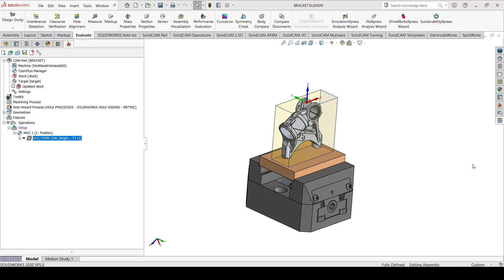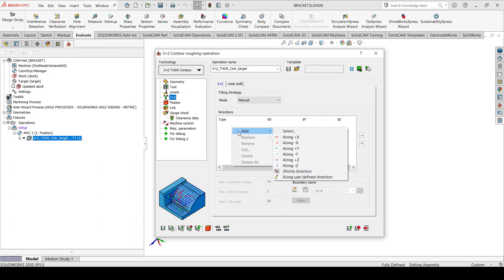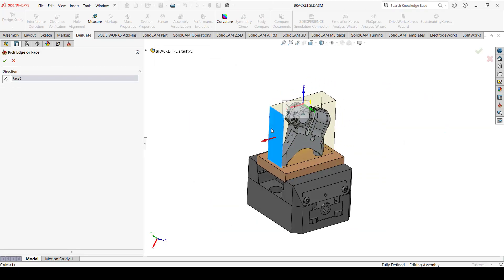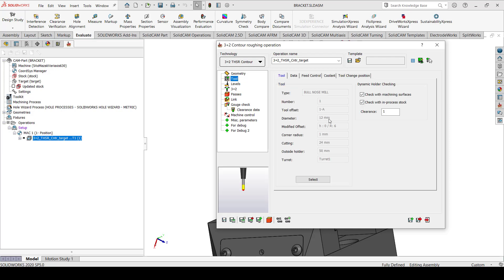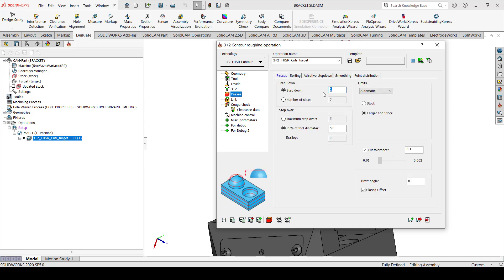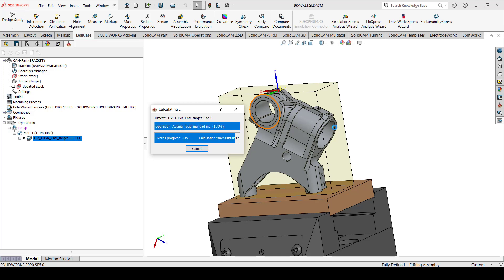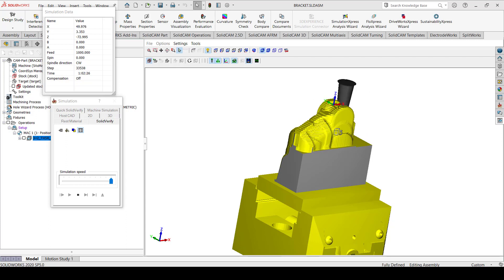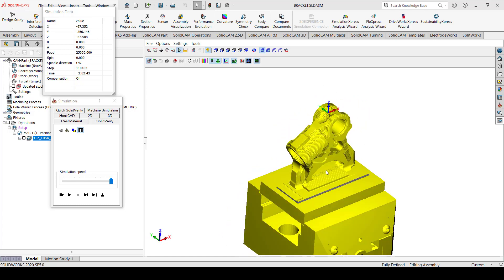SolidCAM2021 Auto 3+2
Auto 3+2 Roughing creates toolpaths automatically based on Part, Stock & Cutting Tool Defined. The directions are automatically generated, based on the stock remaining after every cut. Auto 3+2 roughing also provides for Semi-automatic & manual modes of generation. The generated toolpath is suitable only for SIM5X CNC machines.